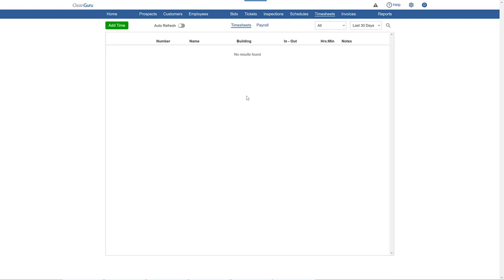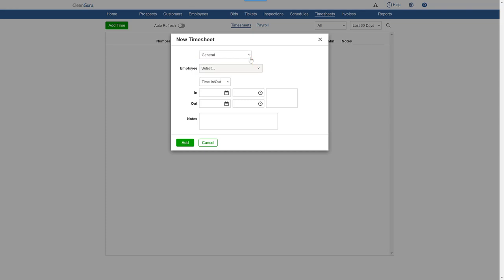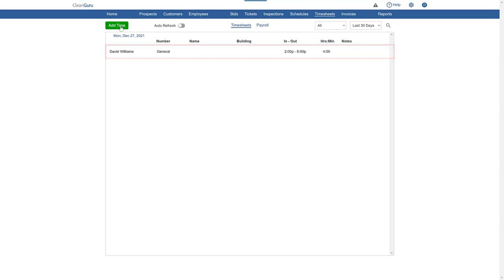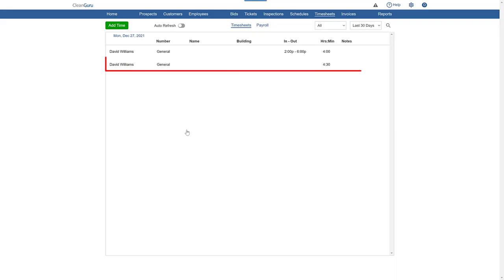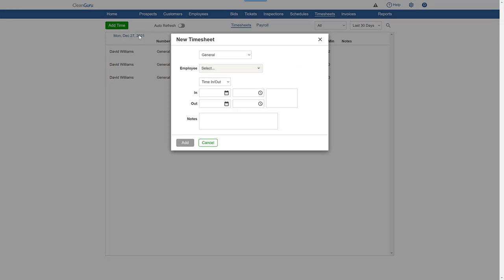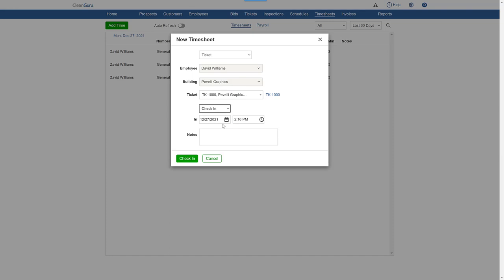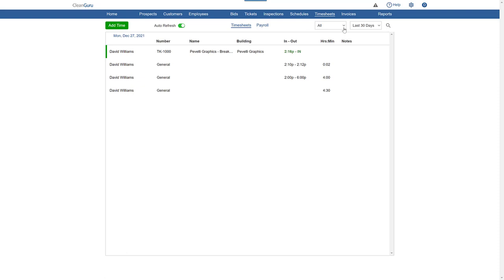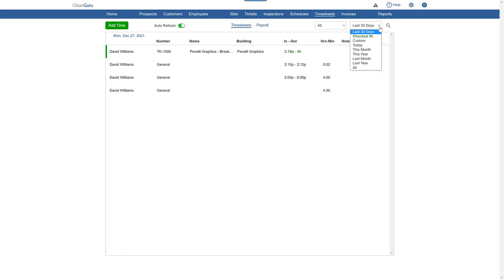CleanGuru - Add Time